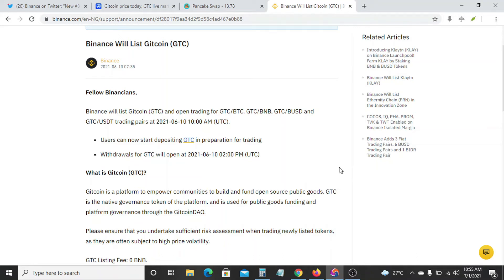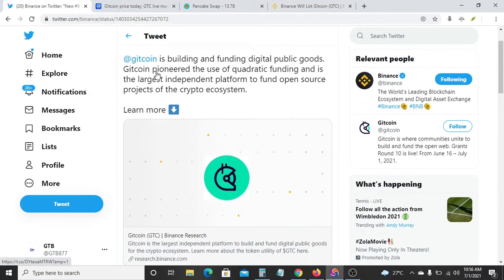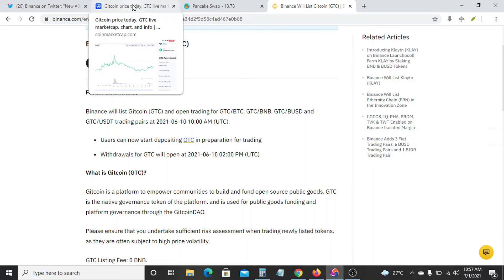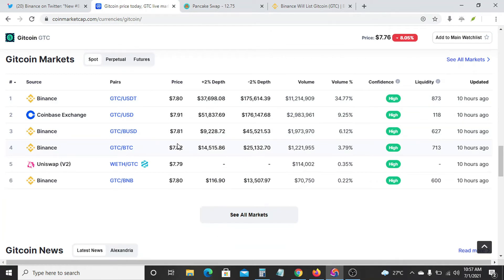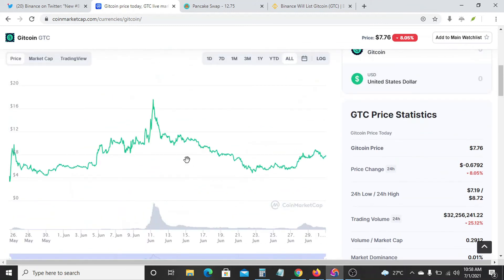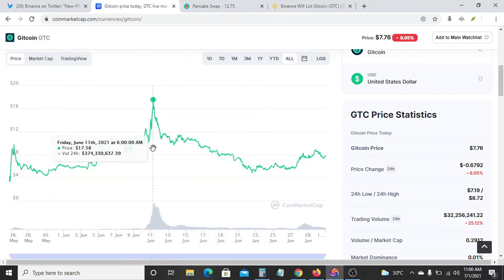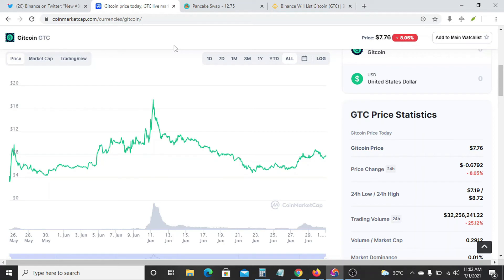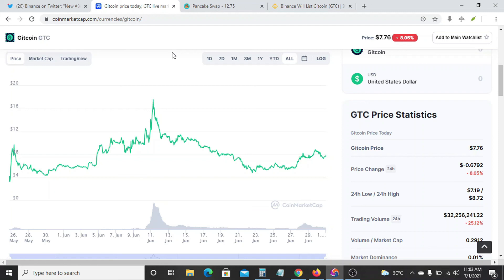How to get a new coin before listed on Binance in 2021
How to get a new coin before listed on Binance in 2021 | make money on binance.
In this video I will be showing you guys how to get new coins before they are listed on Binance and also how to make quick and easy cash doing this.